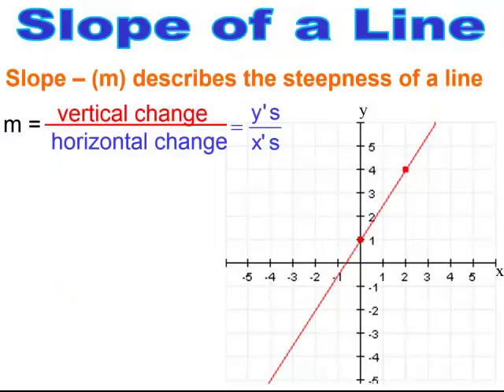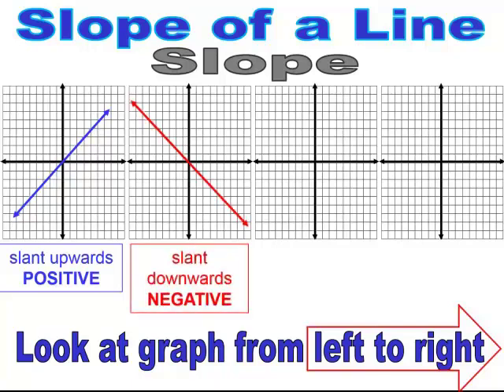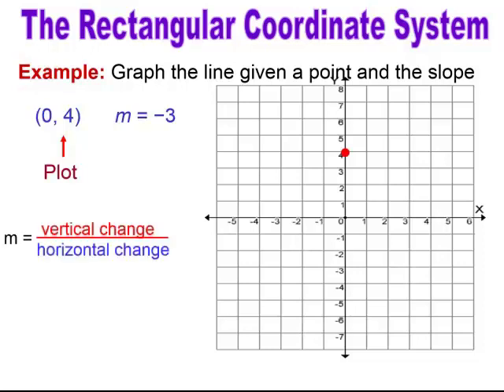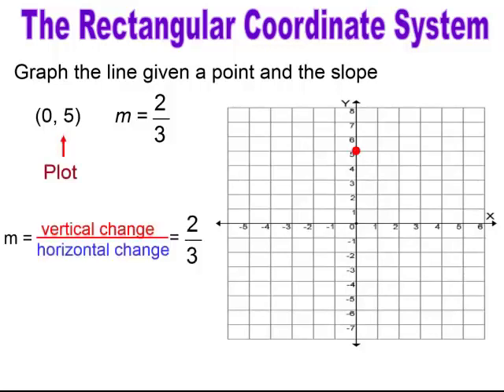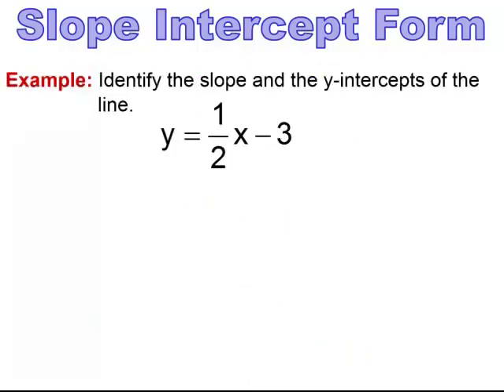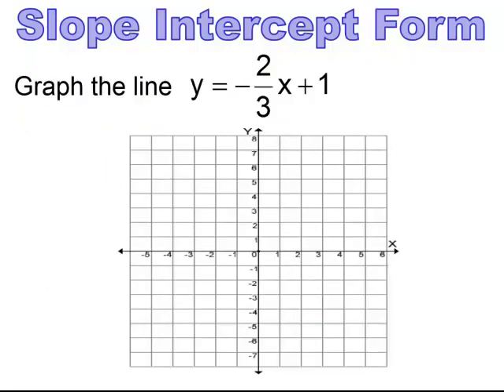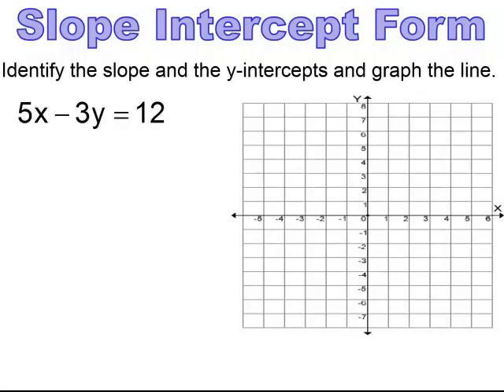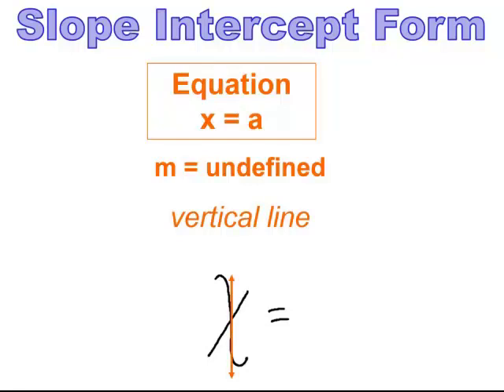Graphing Linear Equation in Slope Intercept Form